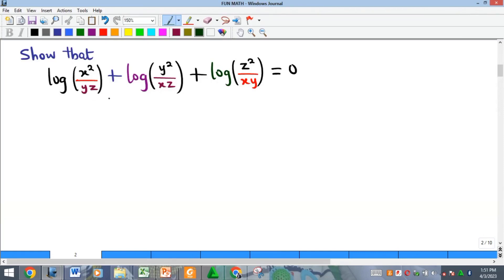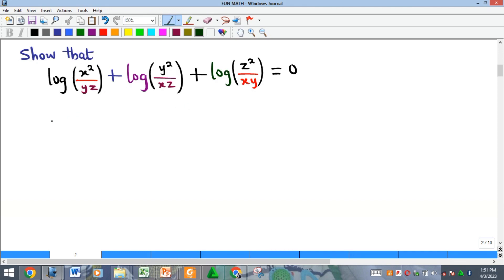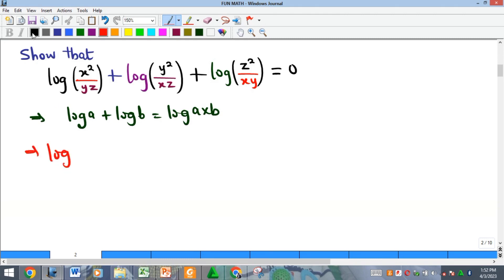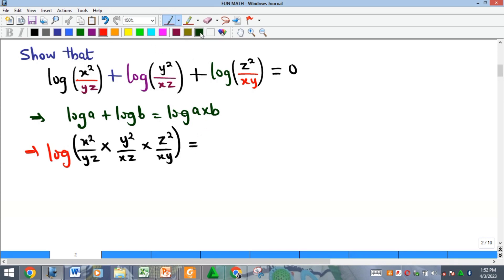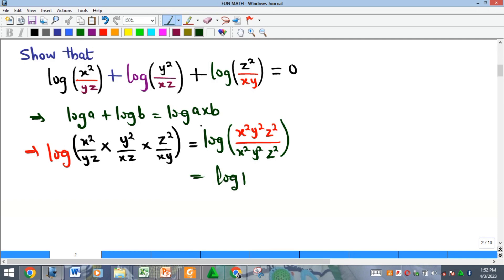Logarithms: Show that log(x²/yz) + log(y²/xz) + log(z²/xy) = 0.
A simple solution to a nice logarithmic equation.